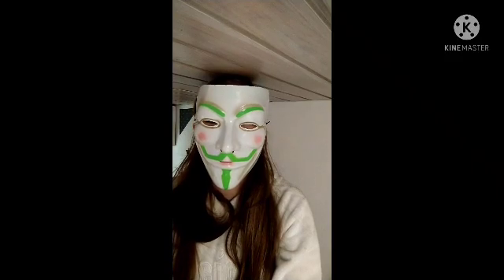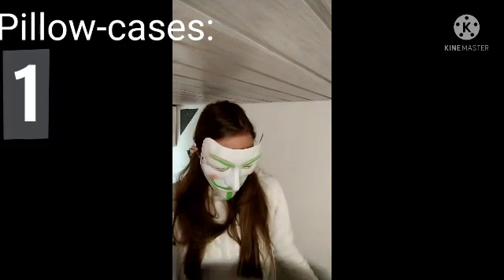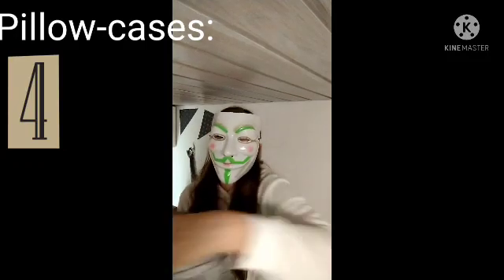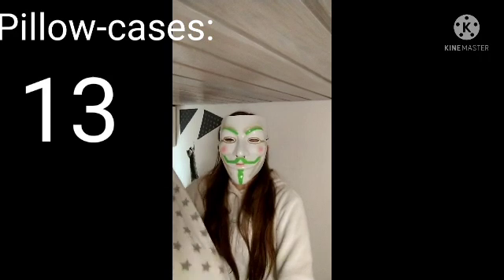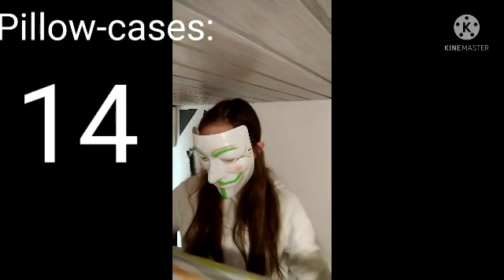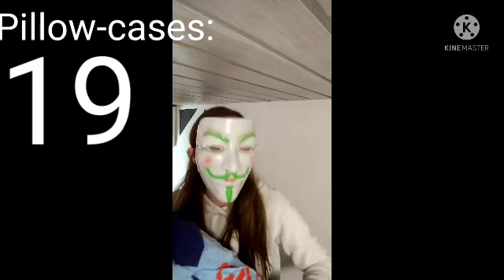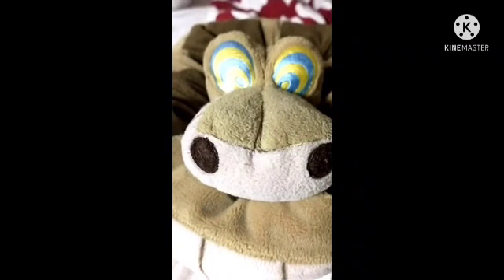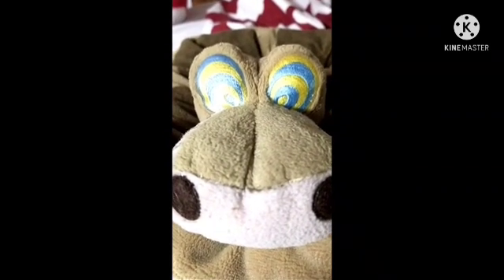How many pillow cases fit on one pillow?